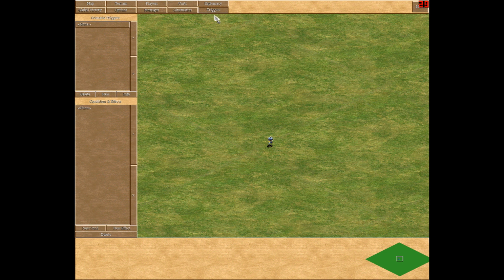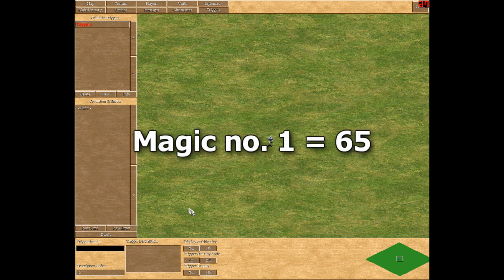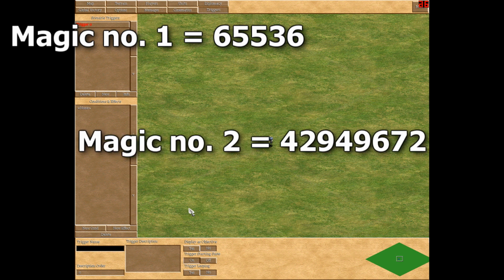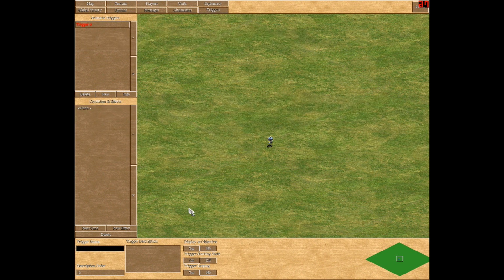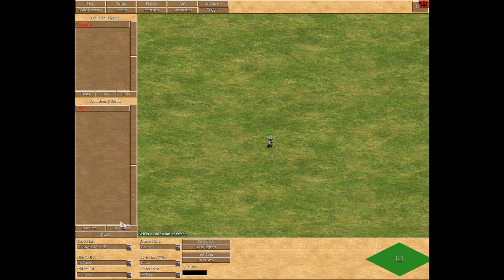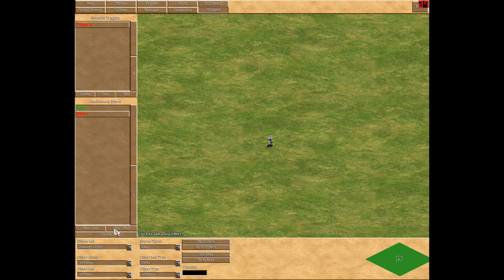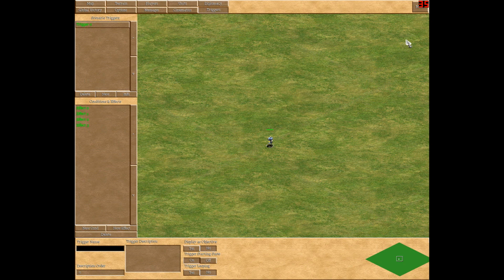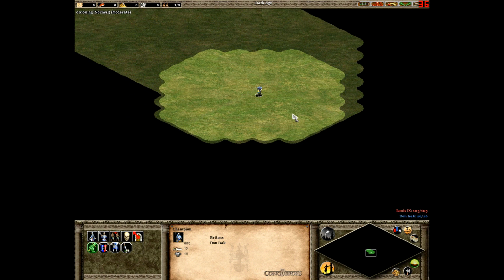Age of Empires II - Tutorial - Tips & Tricks - Invincible Units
Here I show you how to make invincible units, also known as units with zero health. There's more than one way to do this, but the other way involves using minuses which can be a pain in the *ss since you'll have to copy the minus symbol into the game and if you accidentally click the effect where you use the symbol it resets to zero etc. etc. so I decided to show you this way which as I see it is the best and most simple way. I at least tried to make it simple ;)